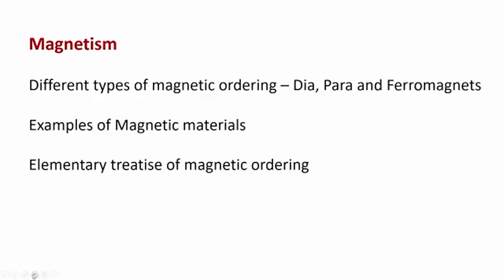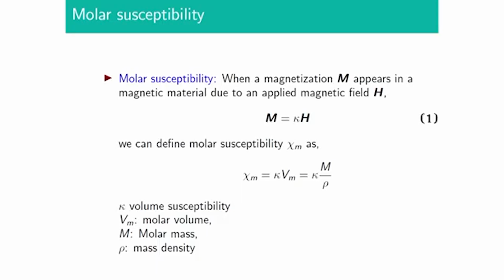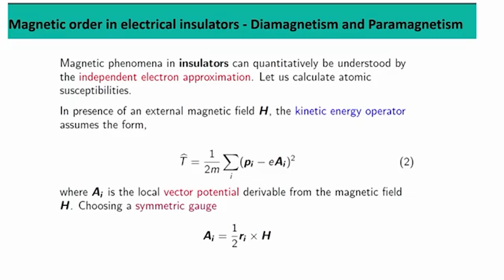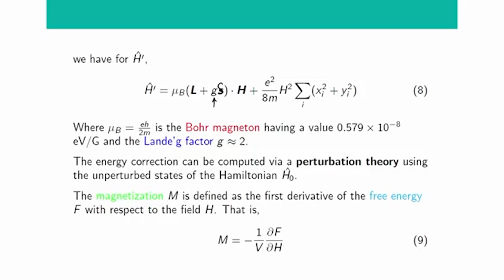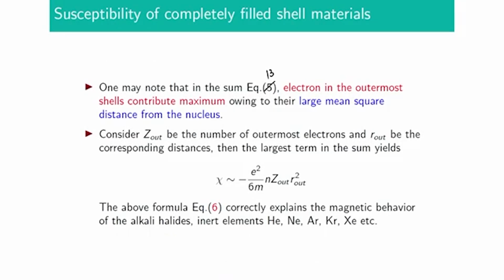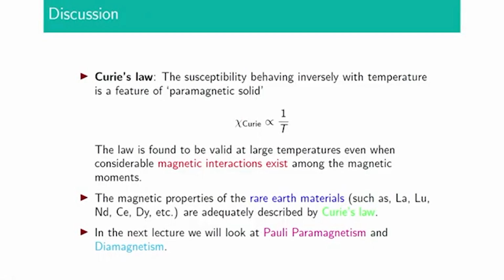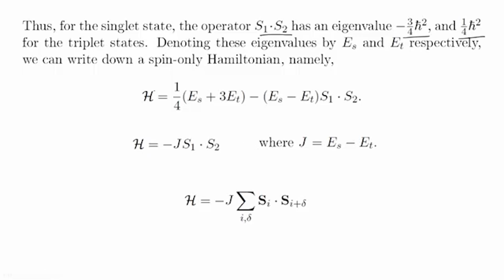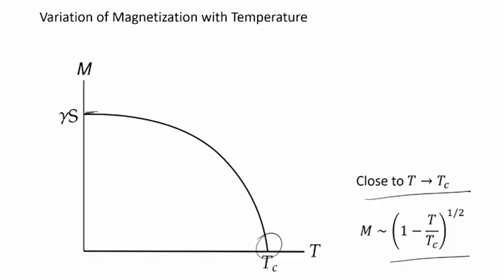Magnetism and Magnetic Materials